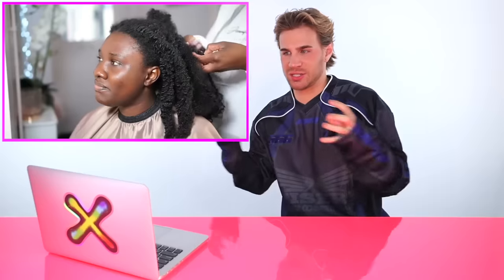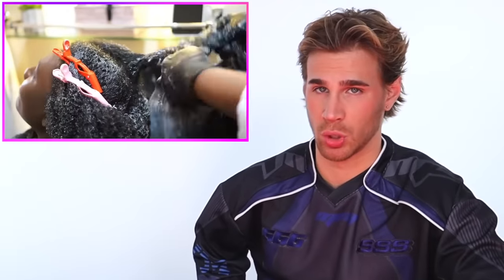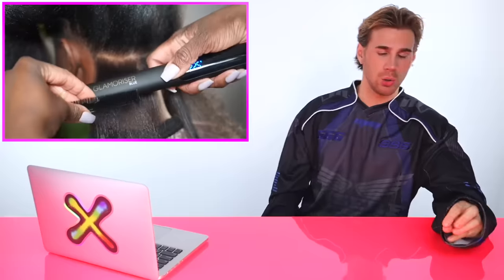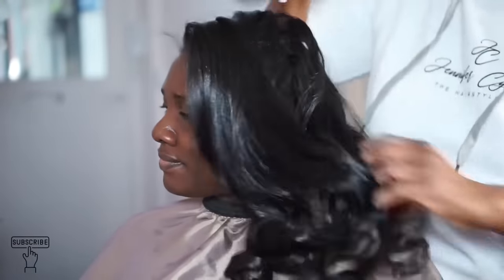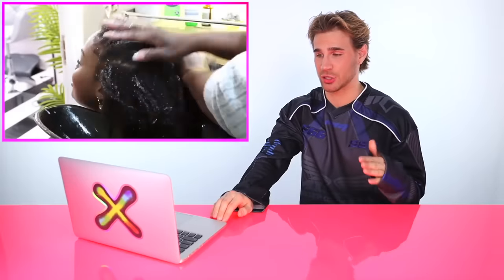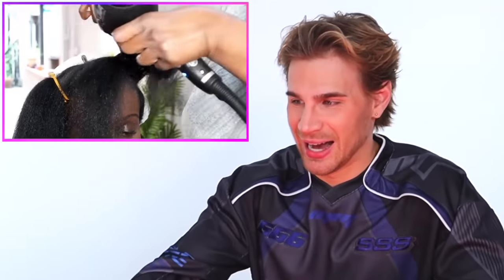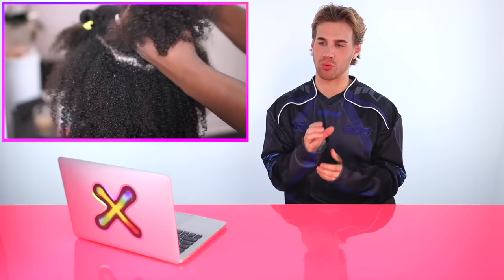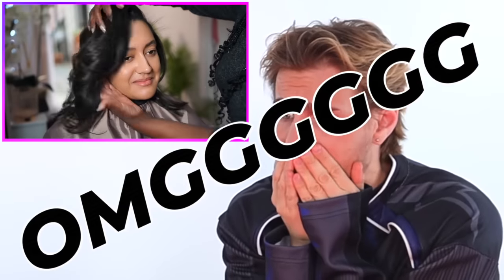Hairdresser Reacts To Unbelievably Satisfying Viral Silk Press Videos (12M Views!!!)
Hi Beautiful! Today, we watch the most satisfying videos on planet Earth: the ultimate silk press videos. One of the most challenging things to do is to change the hair texture and make it look gorgeous, so I am very excited to see the results!